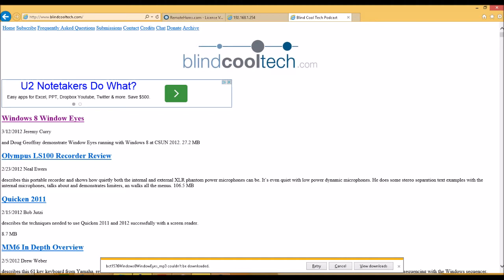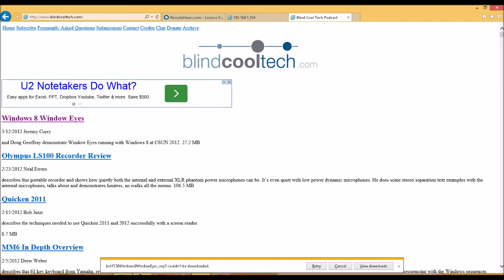BCT008: Money Talks Demo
Blind Cool Tech Archive:  Larry Skutchan.  June 13, 2005:  In episode 8, Larry demonstrates Money Talks, a new financial management program that is totally accessible. It was written at APH to provide a means of managing your accounts while using screen readers or magnification products. The program also works as a self-voicing application. You may  download a demo of Money Talks  to evaluate for yourself.